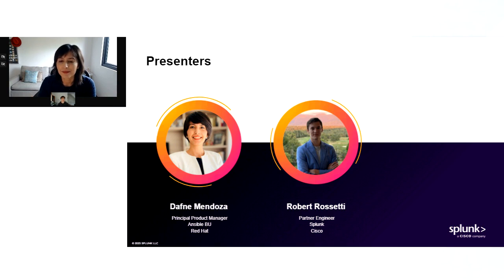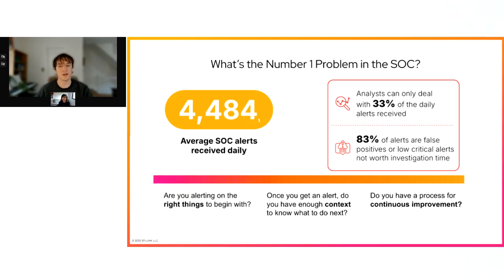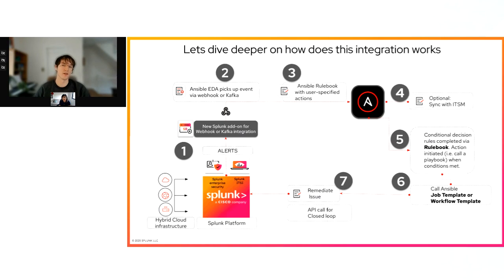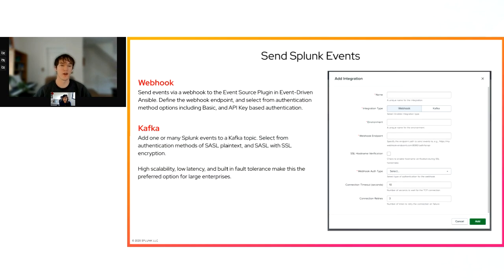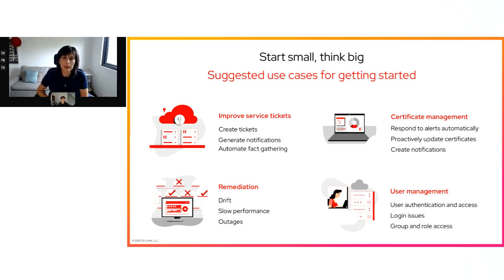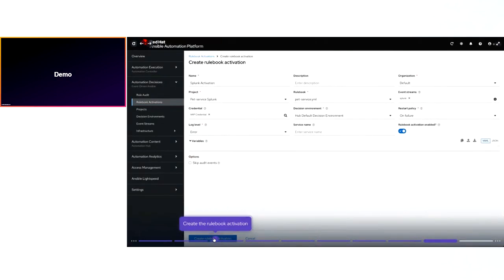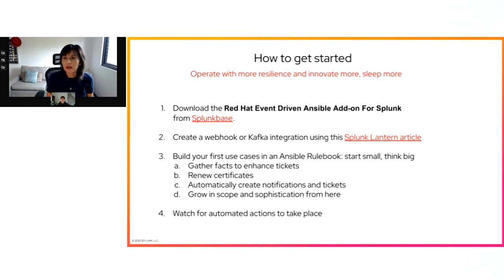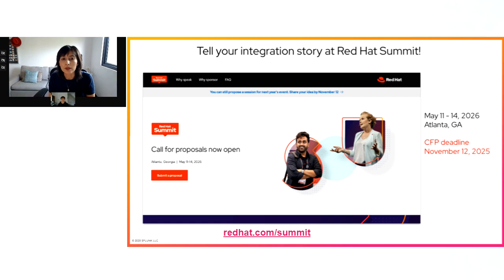Tech Talk - Take action automatically on Splunk alerts with Red Hat Ansible Automation Platform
As digital and AI applications become more prevalent, the need for fast, efficient, and consistent management of IT operations is critical.
This session will show you how to automate responses to Splunk Observability Platform alerts using Red Hat Ansible Automation Platform's Event-Driven Ansible.